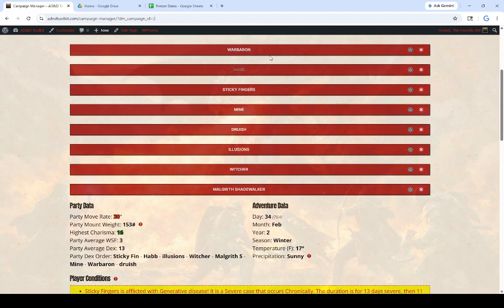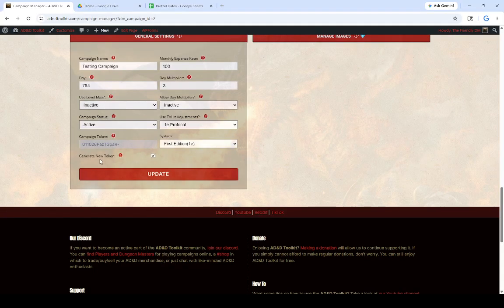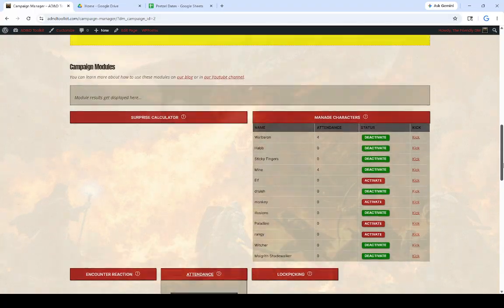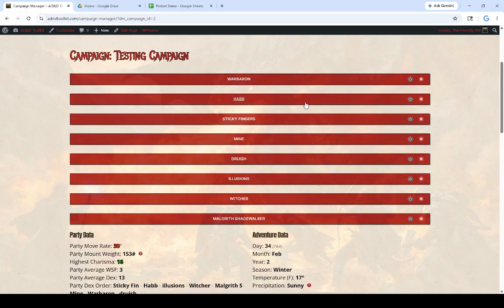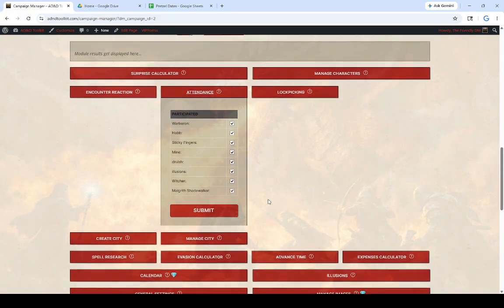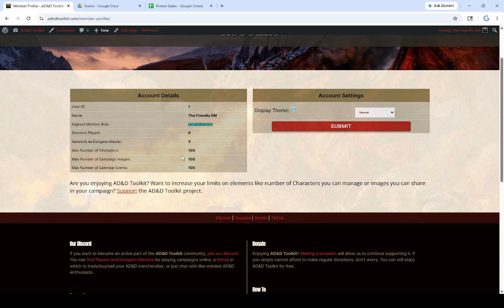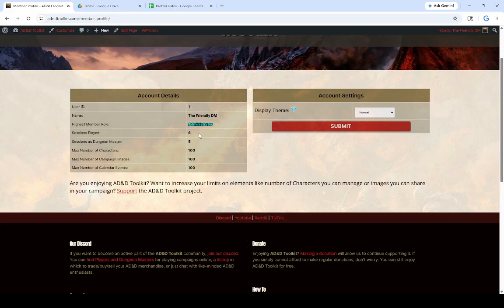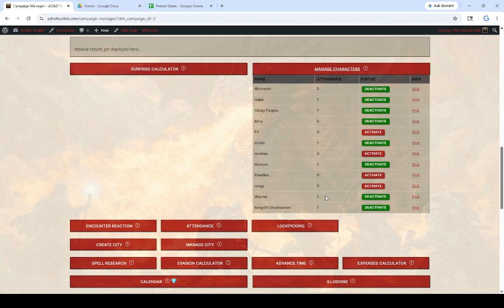AD&D Toolkit - Attendance Module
Getting consistent attendance in your Advanced Dungeons & Dragons group of adults with jobs and families, for several hours on a regular basis, can be daunting.  Some Dungeon Masters like to track attendance for their players from one gaming session to the next.  Some even offer rewards for consistent attendance.  I like this idea.  AD&D Toolkit now makes this even easier for DMs to handle.

This video showcases how with one click the DM can submit attendance records at your session for each AD&D character and Player.  These records are tracked in our database and viewable both by DMs and Players.

00:00 Start
00:24 Manage Characters in Campaign
00:49 Kick Players from Campaign
01:35 Attendance